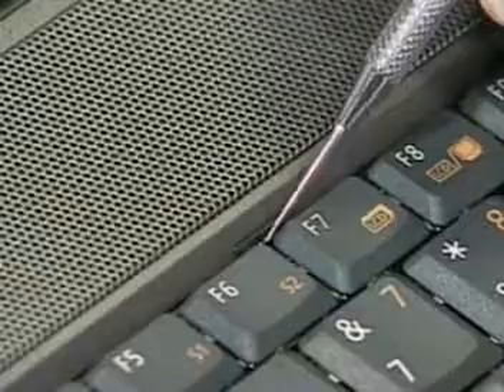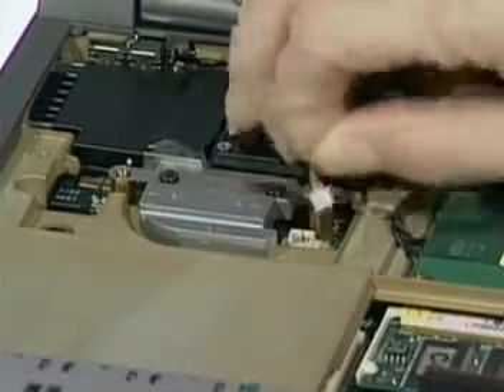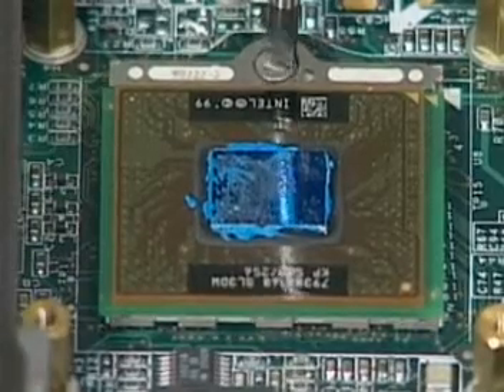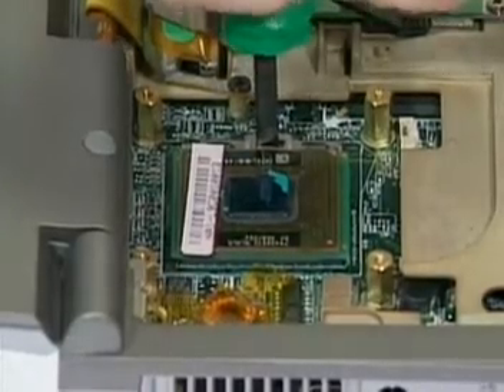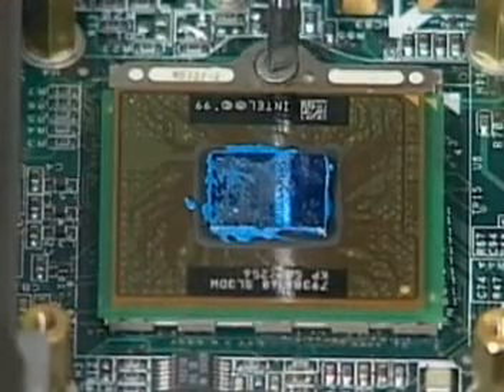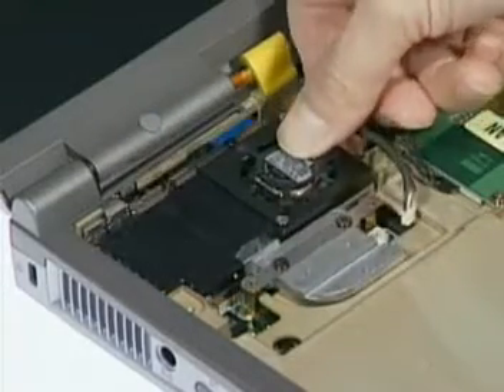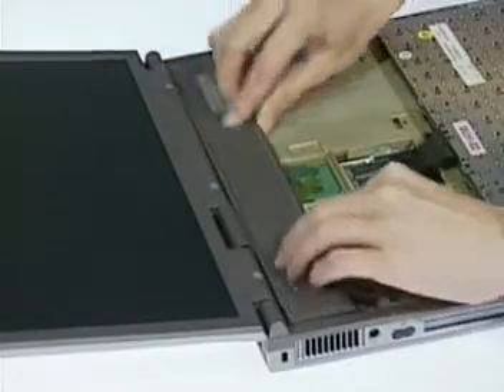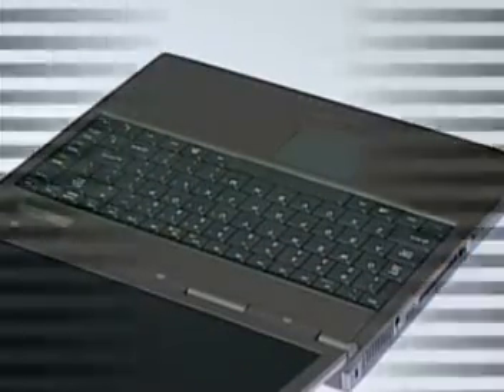Dizüstü Bilgisayarda İşlemci Değiştirme (Klasik Tip Genel Temsili)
Klasik tip güncel olmayan dizüstü bilgisayarda işlemcinin nasıl değiştirileceğini gösteren video.